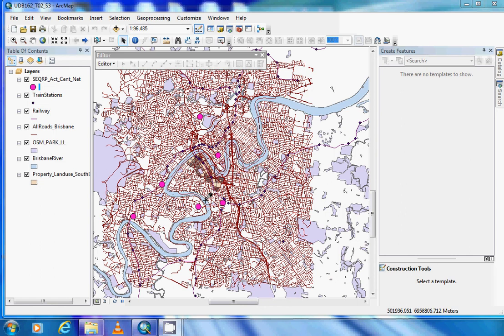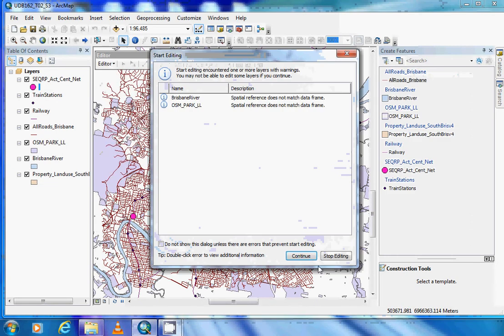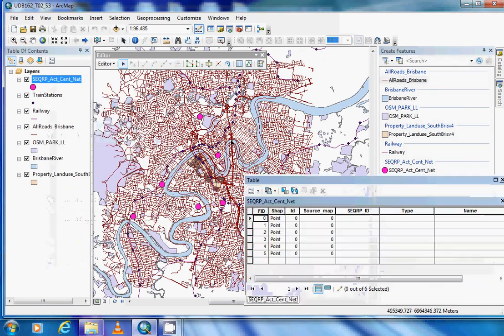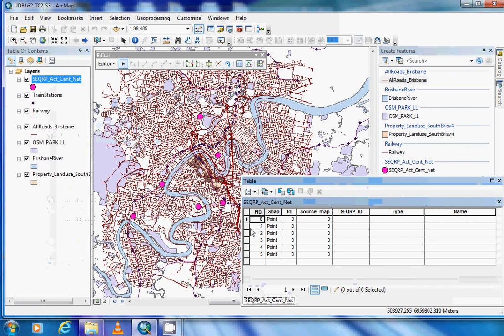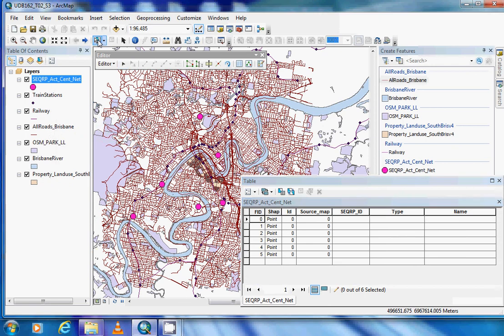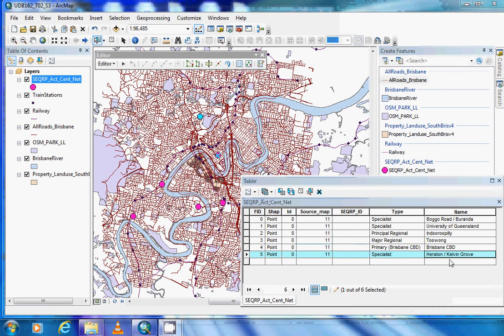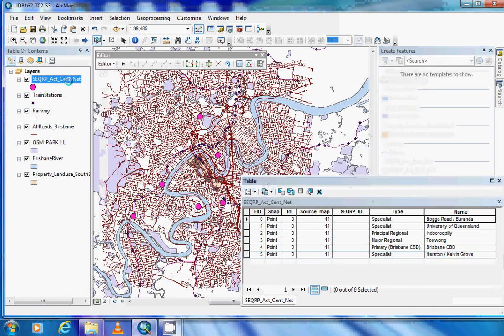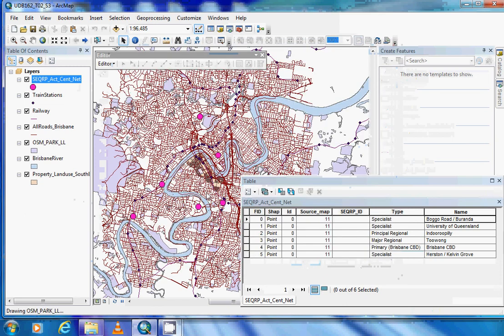Week02 S04 Editing attribute elements 00